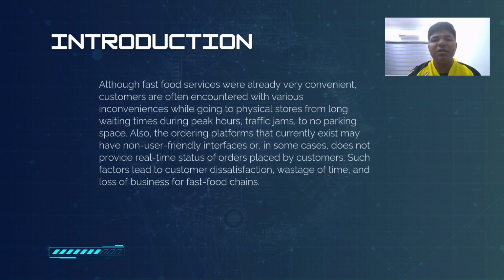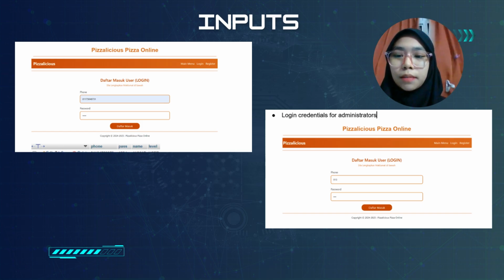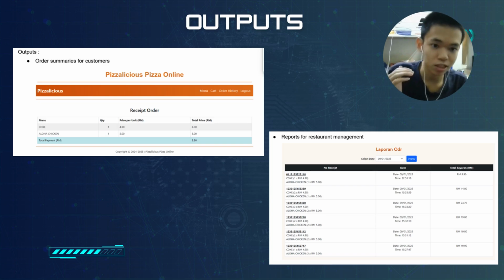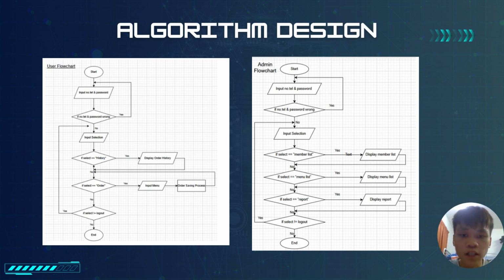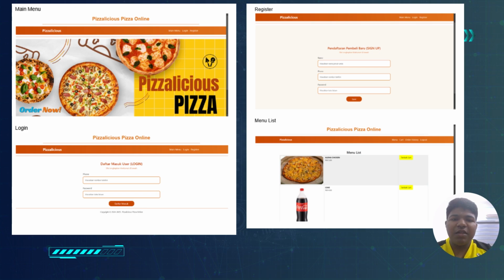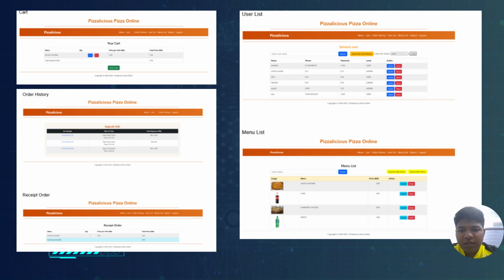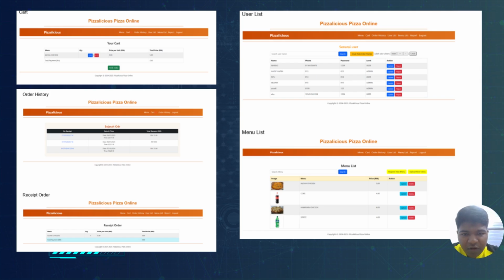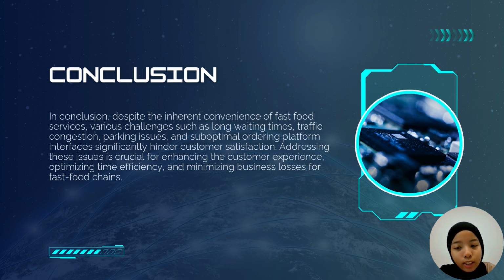FAST FOOD RESTAURANT ONLINE ORDERING SYSTEM GROUP 2 SECTION 6 DAT21303